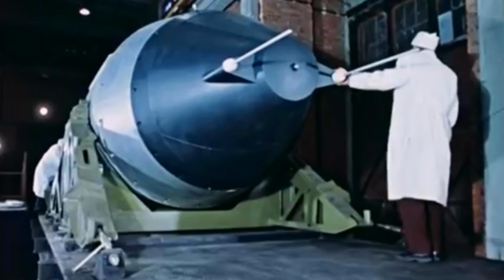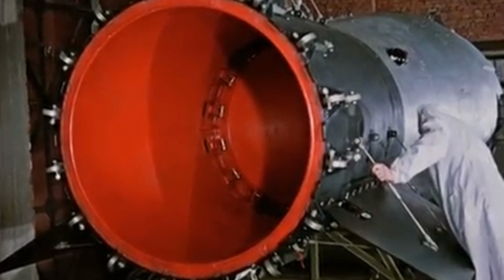RUSSIAN TSAR BOMBA: Explosion of the most powerful bomb in the world (Original 4K VIDEO)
The Soviet Tsar Bomba, tested back in 1961, had a capacity of about 50 million tons of TNT.

The most powerful of the tested nuclear bombs was called RDS-220 or simply "Tsar Bomba". The video of the explosion of this hydrogen bomb was recently declassified by Rosatom in honor of the 75th anniversary of the Russian nuclear industry. The first 30 minutes of the video is a newsreel with elements of classic Soviet propaganda, describing the history of the bomb and preparation for the test.

The Tsar Bomba was almost 8 meters long and more than two meters in diameter. To transport it from the Tu-95V bomber, it was necessary to remove some fuel tanks, as well as bomb bay hatches.

Severny Island, located in the Arctic Ocean, was chosen as a testing ground, and a bomb exploded at an altitude of four kilometers above sea level.

At the time of the explosion, the bomber was at a distance of 120 kilometers from its epicenter, and was still overtaken by the blast wave. The plane turned over in the air, but the pilot was able to cope with control and safely landed the car.

The explosion was so powerful that it resulted in a fireball with a diameter of 8 kilometers, which was visible at a distance of up to a thousand kilometers. The mushroom cloud rose up to a height of almost eight Everests - 68 kilometers, and in the houses of Norway and Finland, window panes were broken.

Ordo News | Breaking news videos, real-time coverage of the world's events, US and the world politics, finance, economy, markets, lifestyle, science, technology and also more videos on conflict zones.